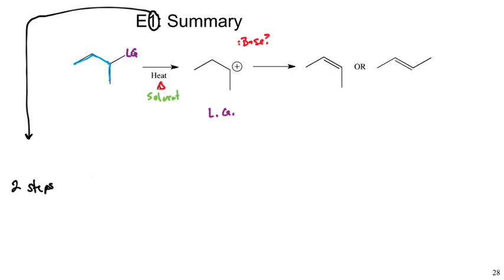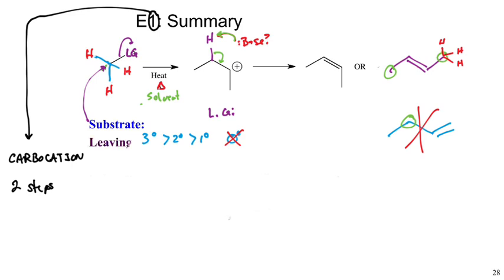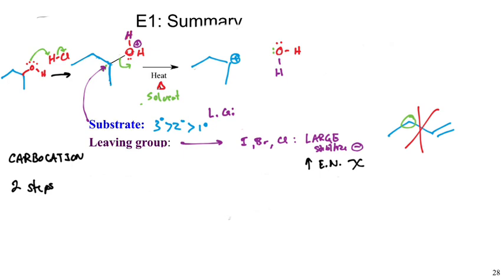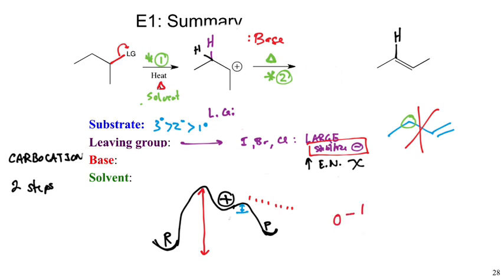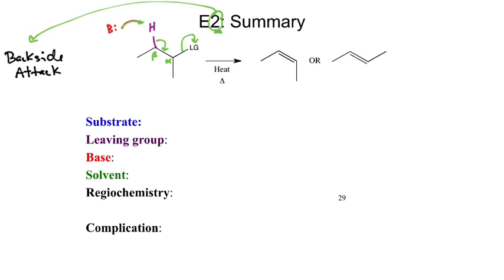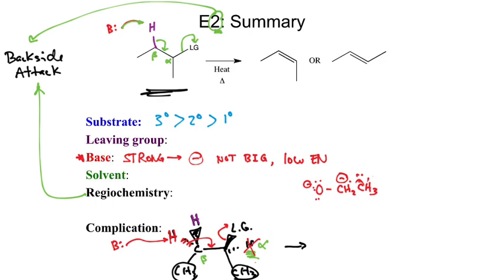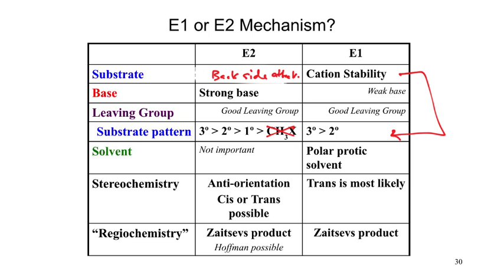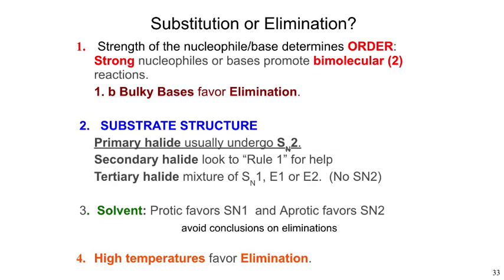fa24 230 lec21